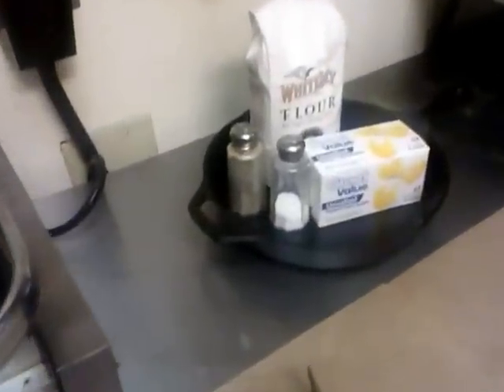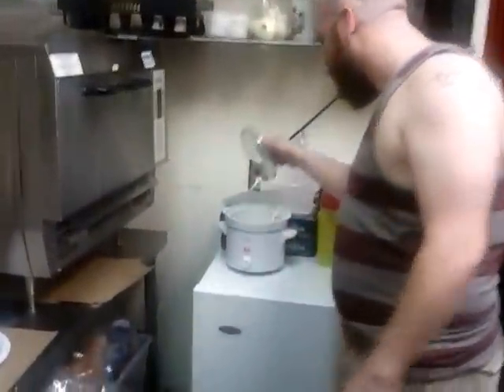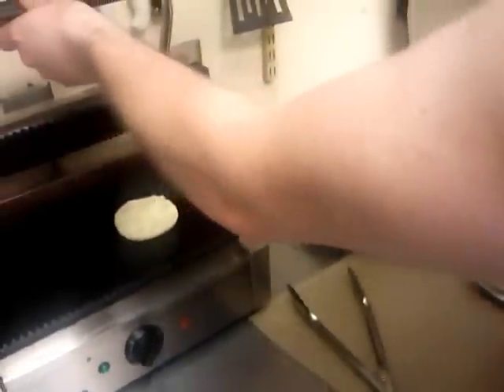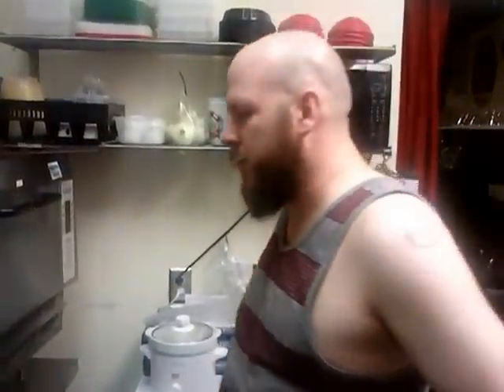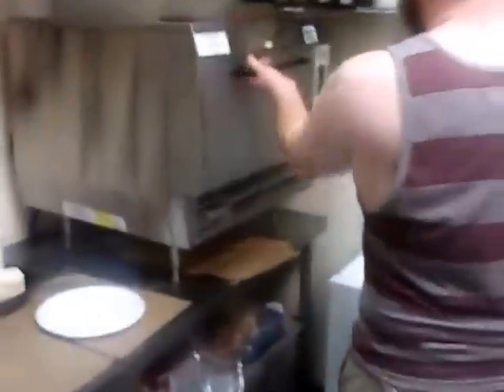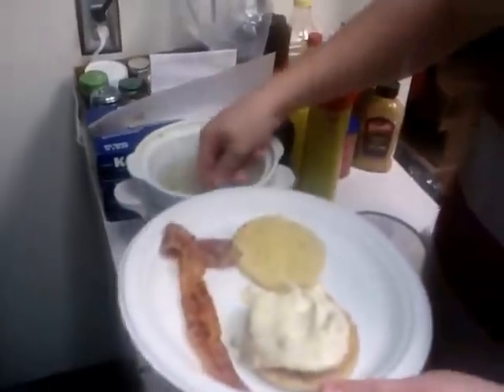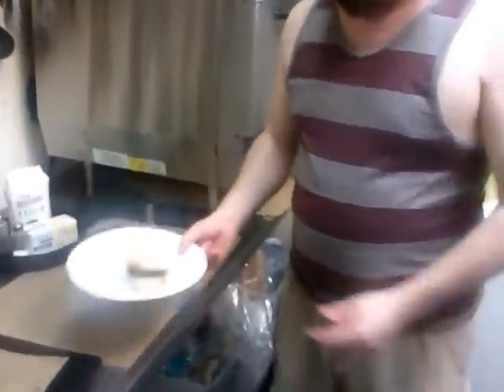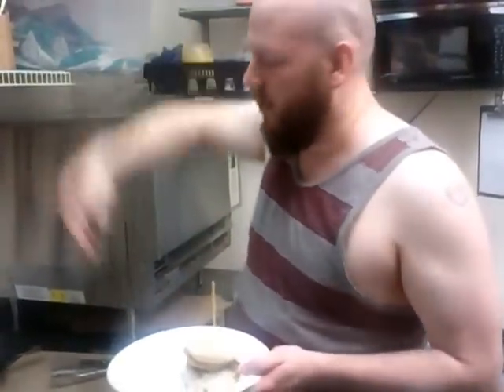Cooking With Lu Bu: Graves' Street Justice Southern Style Gravy Chicken Sandwich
Southern Style cooking and crunkification of the kitchenerial unit

Flour, Butter, Salt and Pepper for the gravy!